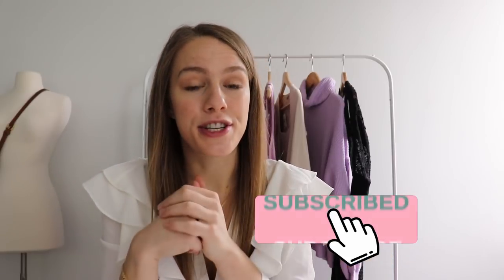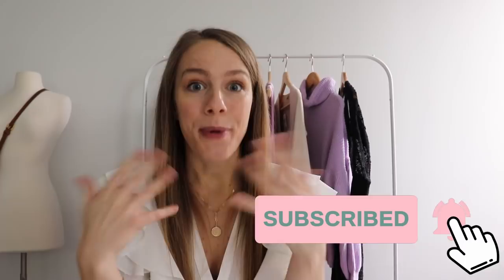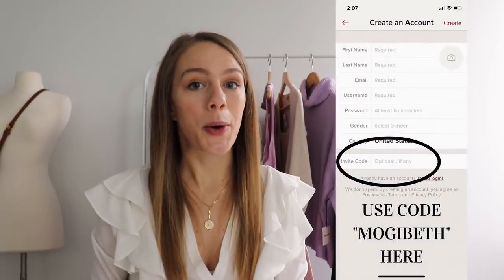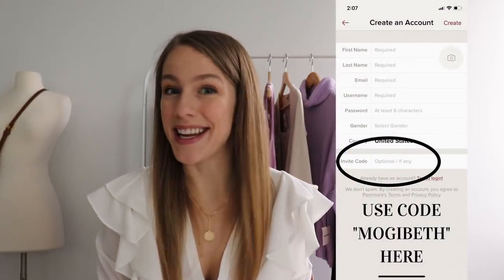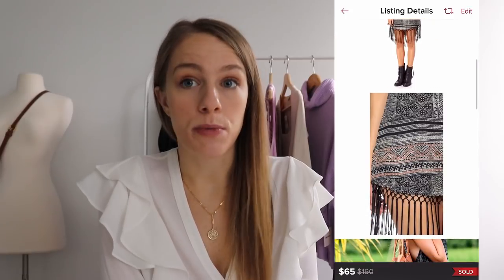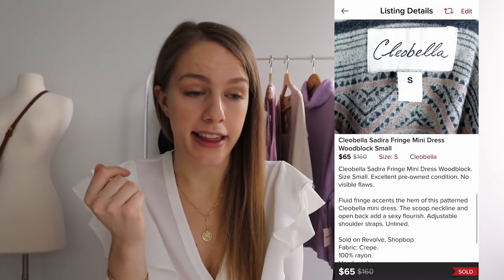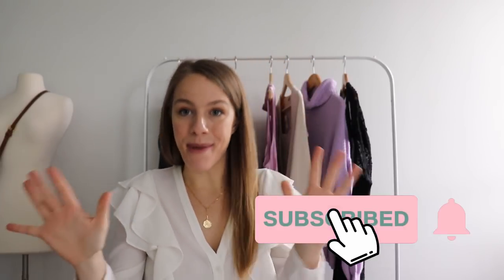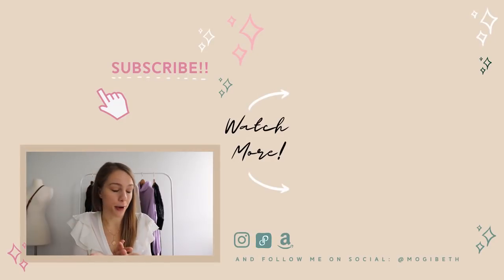Poshmark Bolo Brands: 10 Brands Every Reseller Should Know!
Hey y'all! Here are my 10 favorite Bolo Brands for Poshmark so far this year! One of the most common questions I get besides HOW to sell on Poshmark is WHAT to sell on Poshmark. As a reseller, we want to pick up brands that maintain a high resale value as well as a quick sell through rate. Finding these types of items to sell on Poshmark not only keeps our profit margins high, but also allows us to generate the necessary cash flow to continually grow our business! Be sure to be on the lookout for these brands when stores open back up or if you are online sourcing!

Mogi Beth Poshmark: @mogibeth

Y'all, I’m OBSESSED with Daily Harvest. Use this link for $25 off your first purchase!
or the code: RE-VVK886M

To check out the items you see in this video, visit my Poshmark closet!

I’ve been using ThredUP to source recently. Get $10 off your first order using this link!

Haven’t tried Tradesy yet!? Use this link to get $20 off your first purchase

2. Tiare Hawaii
4. Reiss
5. LoveShackFancy
8. Aviator Nation
9. Cleobella